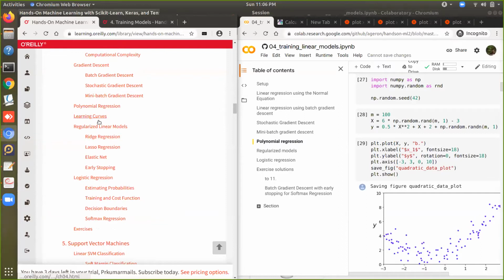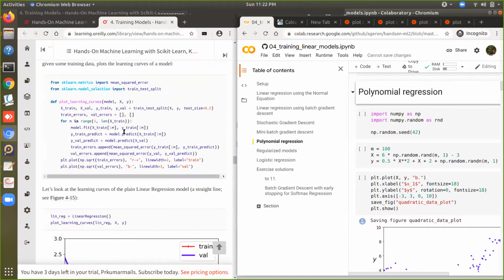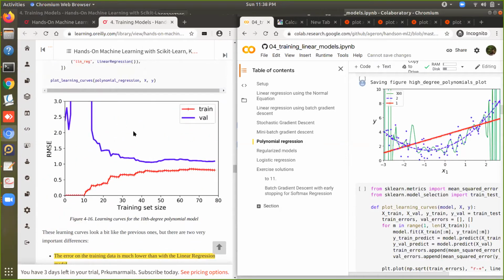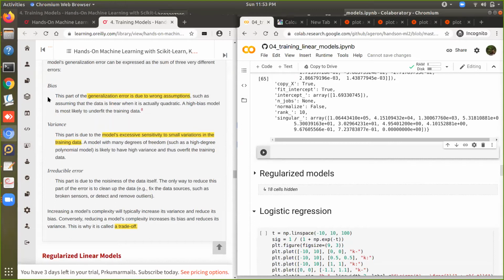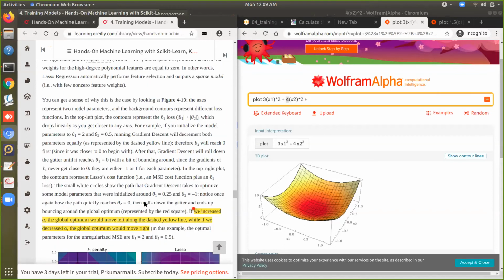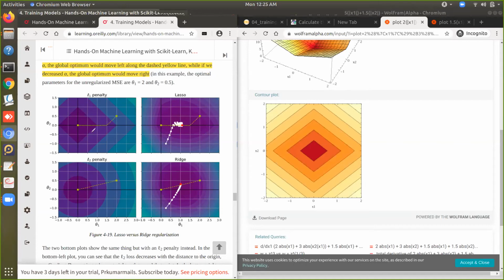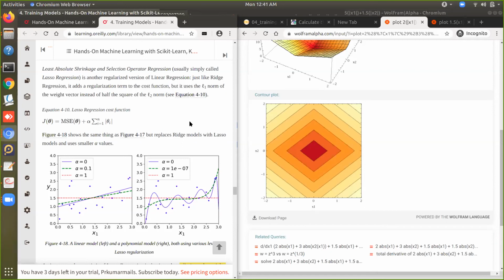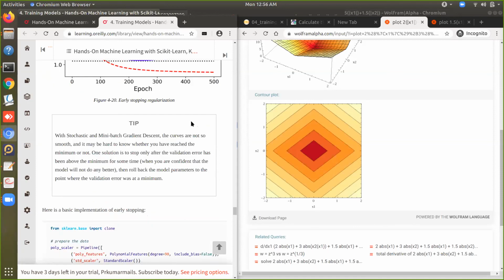TWIML Hands-on ML Meetup- 07-18-2020